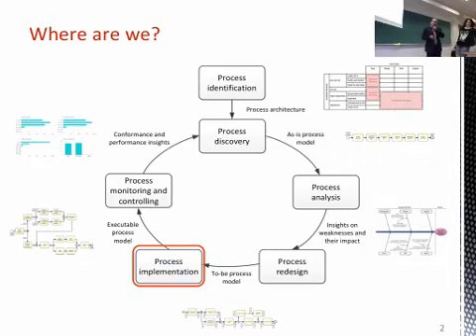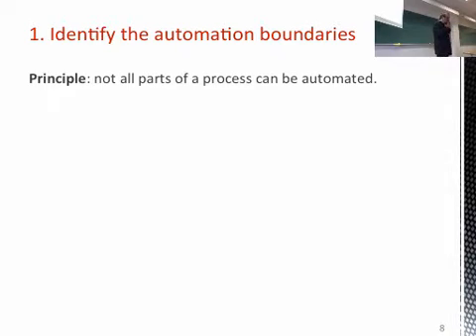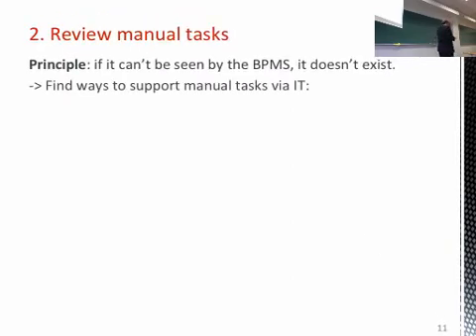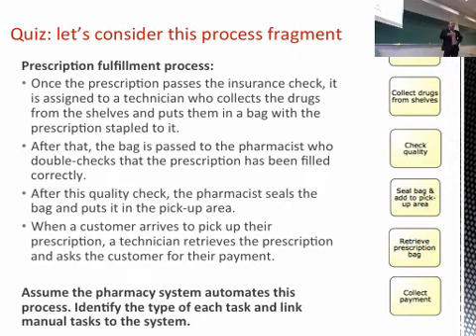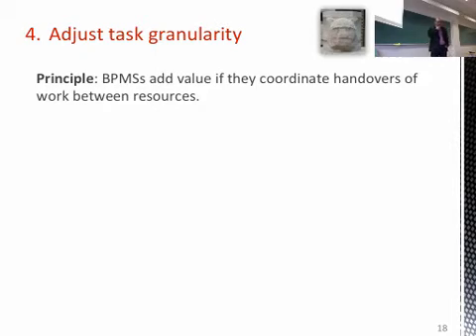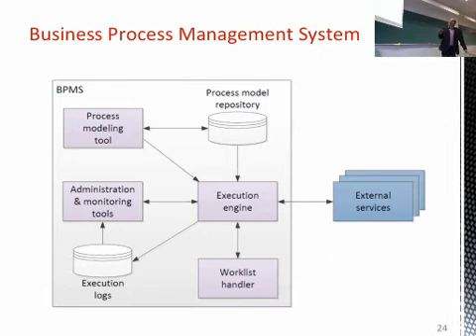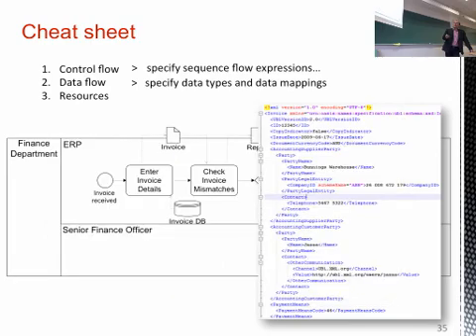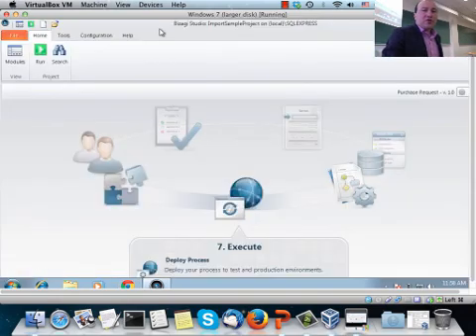Business Process Management - Lecture 8: Process Automation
Eighth lecture of a semester-long course on Business Process Management delivered by Marlon Dumas at University of Tartu, Spring 2013 and 2014. This lecture introduces a method for step-by-step derivation of executable BPMN process models from conceptual BPMN process models.